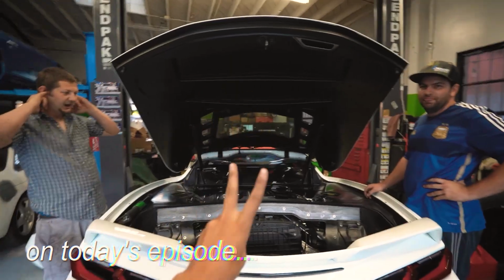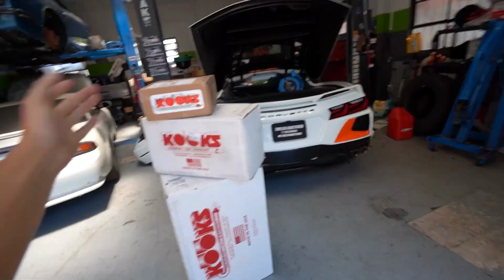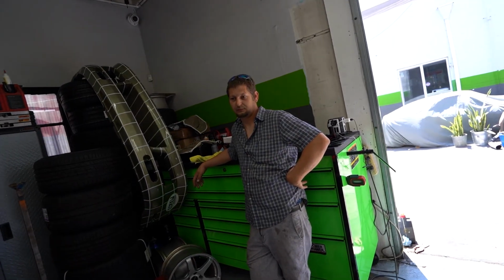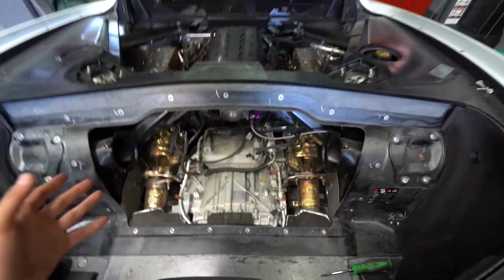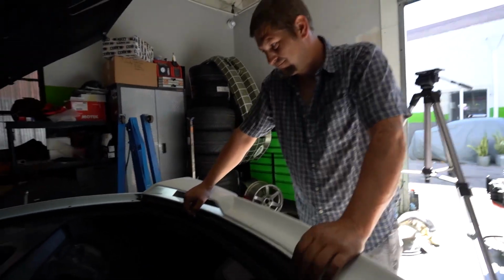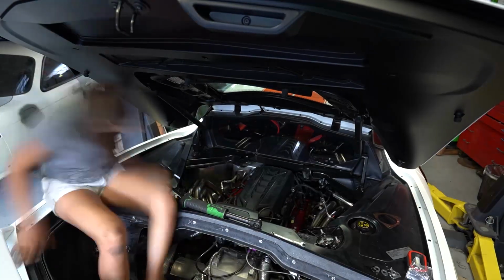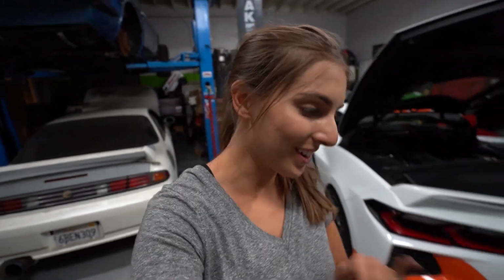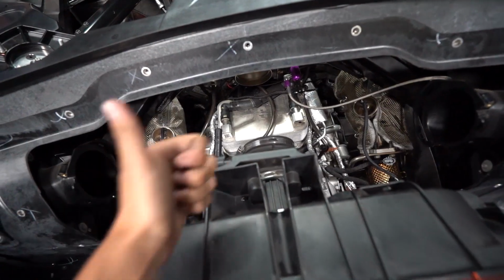WE INSTALLED NASCAR HEADERS ON MY C8 CORVETTE! *INSANE SOUND*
Today's episode is a fun one to say the least! Happy to announce we have partnered up with Kooks Headers and Exhaust to install a beautiful set of their new 1 7/8 304 Stainless Headers and Ultra Green High Flow Cats! Of course before installing the cats we had to see how she sounded with open headers!  For the record these headers are not off a nascar but Kooks does make NASCAR headers and they sure sound like they are!

FIRST DRIVE In Our SALVAGE 6.0L RACE ENGINE Swapped GBODY + NEW 9" REAR END and MORE!!

MIMI'S NEW ENGINE SET UP IS ROWDY AF!! SALVAGED 6.0L GBODY DRAG BUILD SOUNDS INSANE! *RACE CAM*

ASSESSING THE DAMAGE AFTER LAST DRAG RACE & ADDING MORE POWER... I CAN'T BELIEVE WE DID THIS...